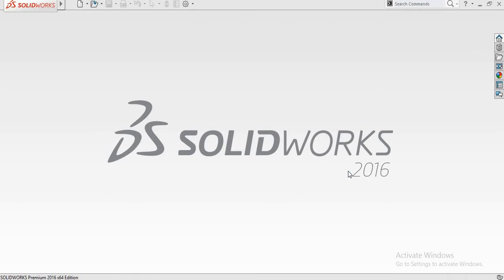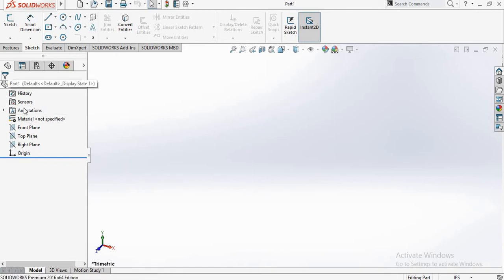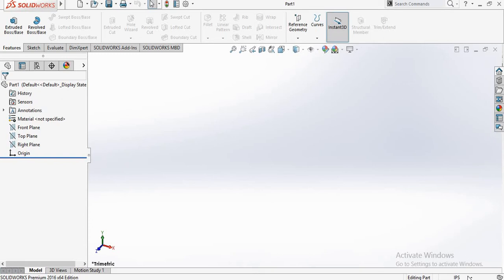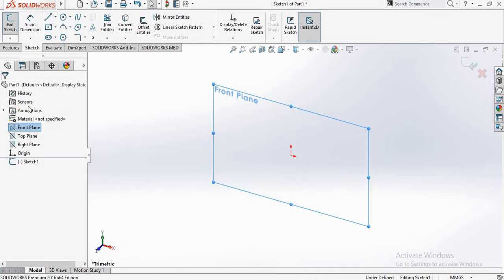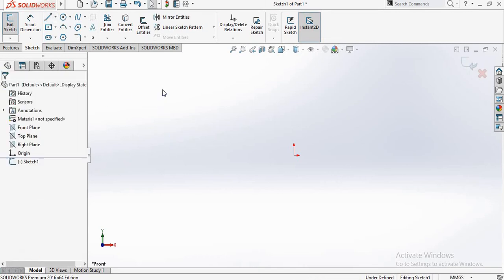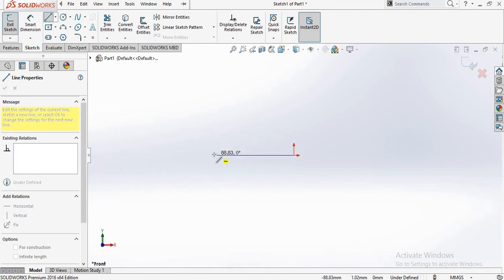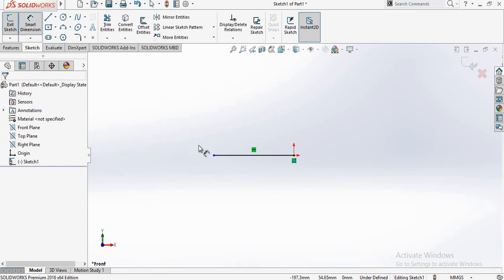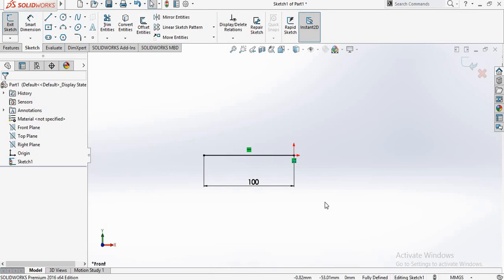Solidworks | Tutorial # 1 | General Introduction & line command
In this video you will understand a general overview about solidworks' workspace and different commands that we will use later.
Line command with dimensions is also demonstrated.